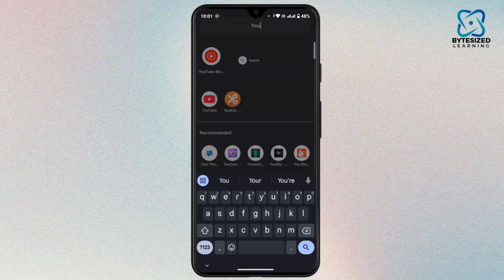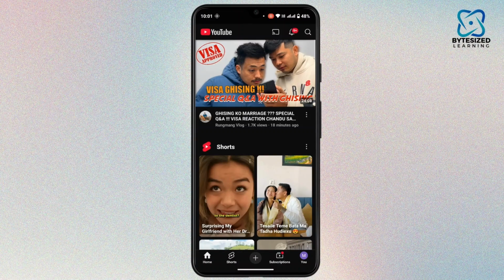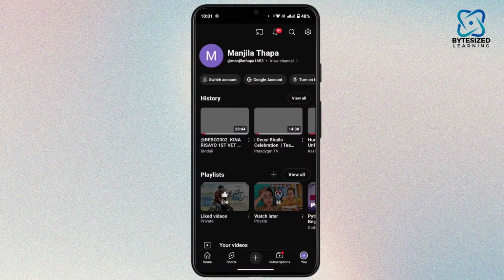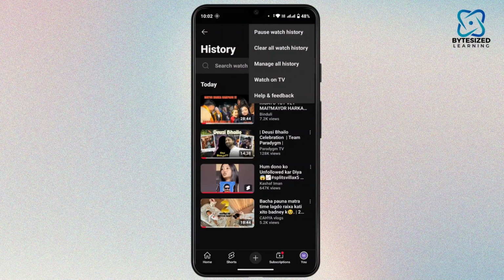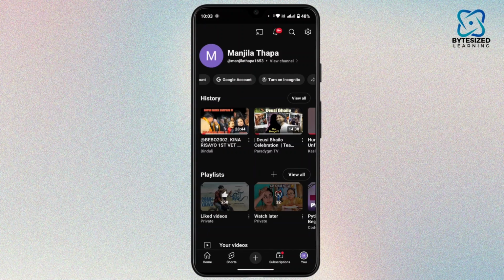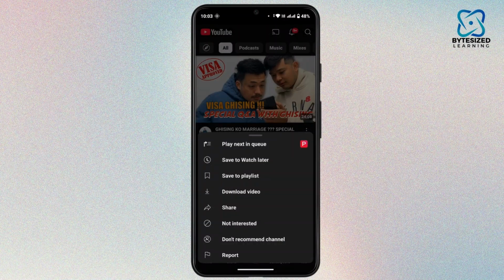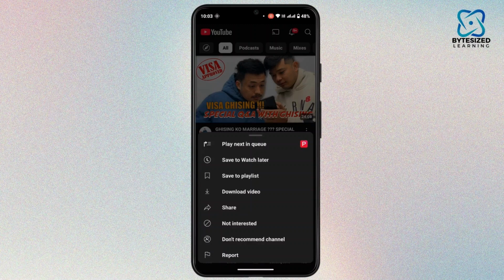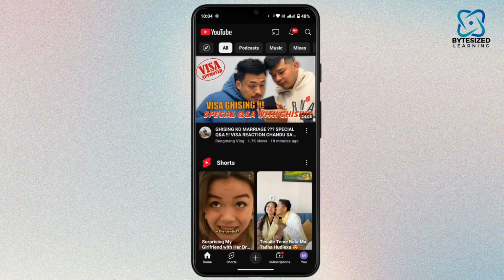How to Disable Recommended Videos on YouTube App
Learn how to disable recommended videos on the YouTube app with these easy-to-follow steps. In this tutorial, we'll show you how to clear your watch and search history, use Incognito mode, and mark unwanted videos as "Not Interested." These methods will help you control and limit the recommendations you see in your YouTube feed. Watch now to take control of your YouTube recommendations and enjoy a more personalized experience.

Chapters:
00:00:00 - Introduction
Learn how to disable recommended videos on YouTube app.

00:00:10 - Launch YouTube App
Open YouTube and log into your account.

00:00:20 - Clear Watch History
Tap on your profile, view all history, and clear or pause watch history.

00:00:40 - Use Incognito Mode
Turn on Incognito mode to stop YouTube from collecting data.

00:01:00 - Mark Videos as "Not Interested"
Select "Not Interested" or "Don't Recommend Channel" for unwanted videos.

00:01:30 - Conclusion